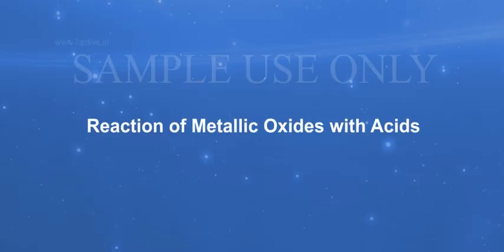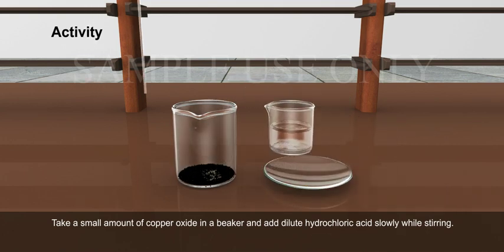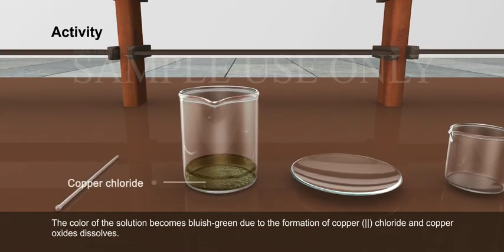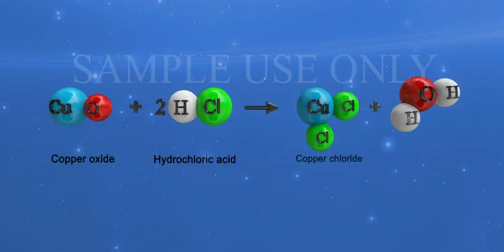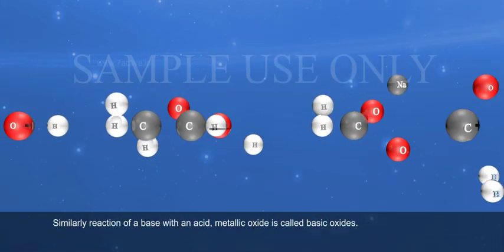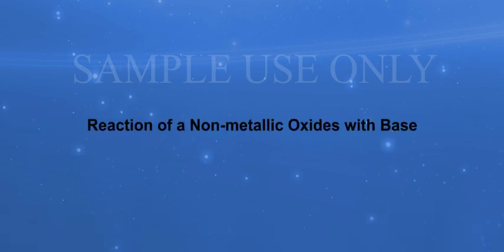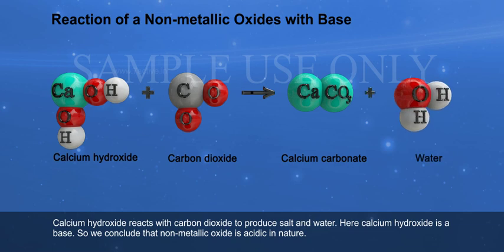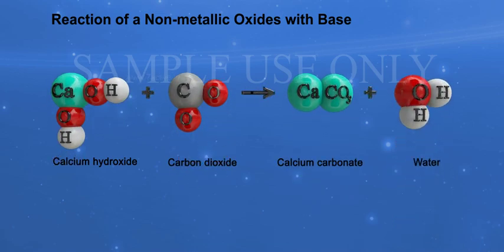Reaction of Metallic oxides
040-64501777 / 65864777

7 Active Technology Solutions Pvt.Ltd. is an educational 3D digital content provider for K-12. We also customise the content as per your requirement for companies platform providers colleges etc . 7 Active driving force "The Joy of Happy Learning" -- is what makes difference from other digital content providers. We consider Student needs, Lecturer needs and College needs in designing the 3D & 2D Animated Video Lectures. We are carrying a huge 3D Digital Library ready to use.

Reaction of Metallic oxides with Acid:
Copper oxide (CuO), Hydrochloric acid (HCl), Copper chloride (CuCl2). Copper oxide reacts with Hydrochloric acid gives rise to Copper Chloride and water.
Equation representation is
CuO + 2HCl    CuCl2 + H2O
Metallic oxides are basic oxides.
REACTION OF NON-METALLIC OXIDES WITH BASE:
Calcium hydroxide (Ca(OH)2)-base Non-Metallic oxide - CO2 Calcium carbonate-CaCO3(salt).
Equation representation is
Ca(OH)2+CO2CaCO3+H2O
Non-Metallic oxides are acidic nature.